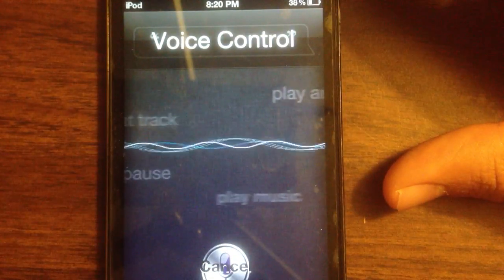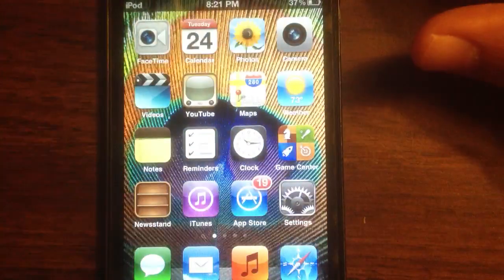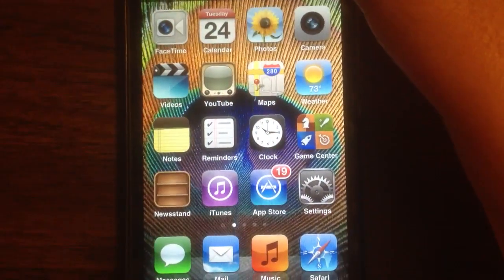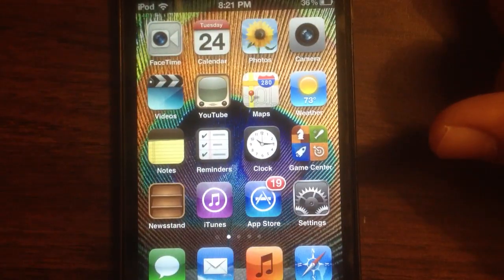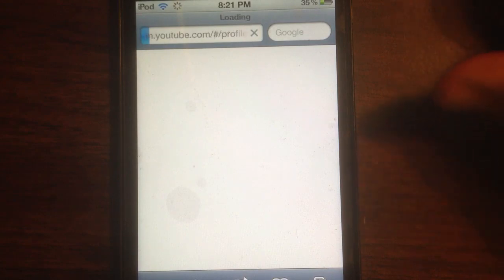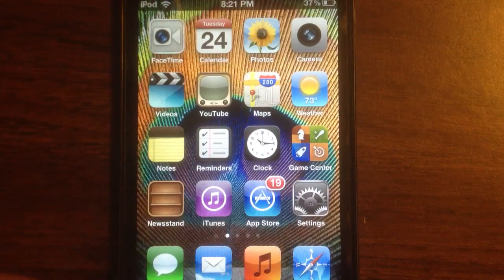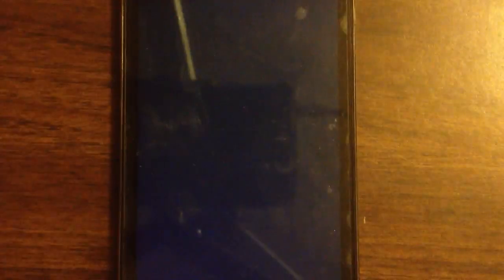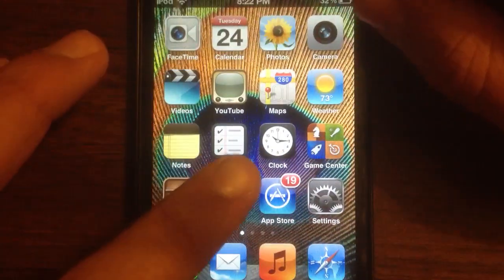100% Working Siri Alternative finally available on jailbroken devices!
Siri Alternative finally available on jailbroken devices! Works by modifying voice control. No proxy required! I'll be posting the video on how to do this as soon as possible (probably 1-2 days). The best thing you can do for me is share. Share on facebook and twitter!